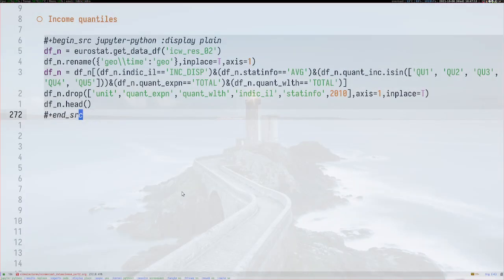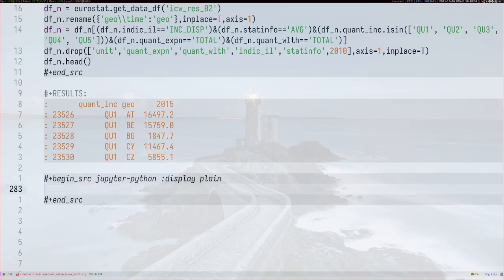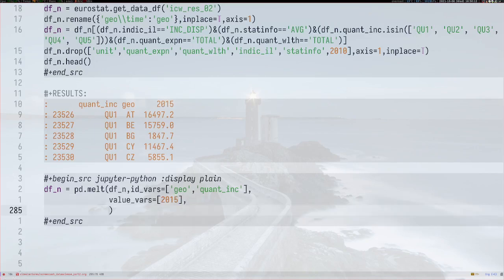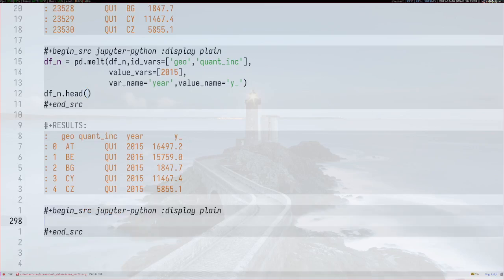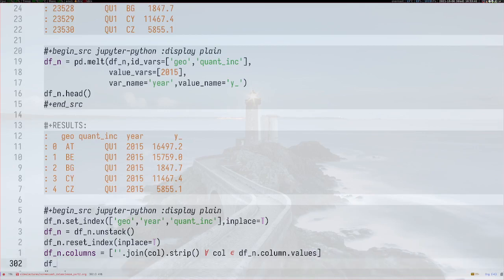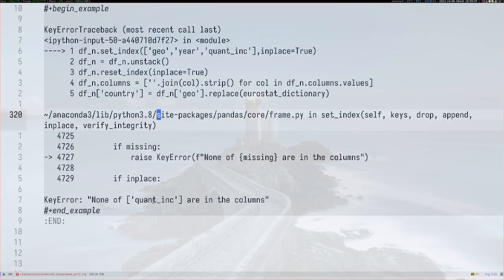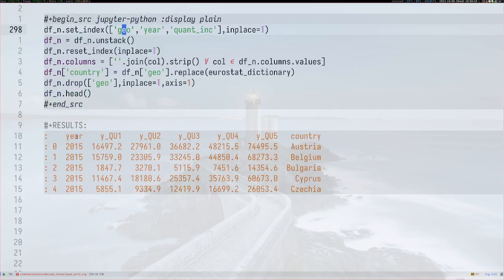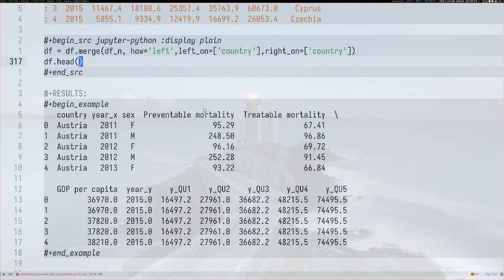import Eurostat data with python, pandas and emacs: income quantiles